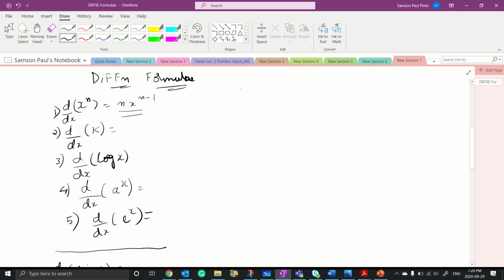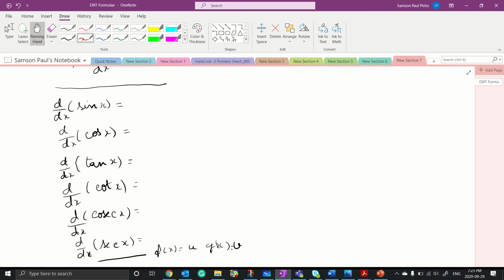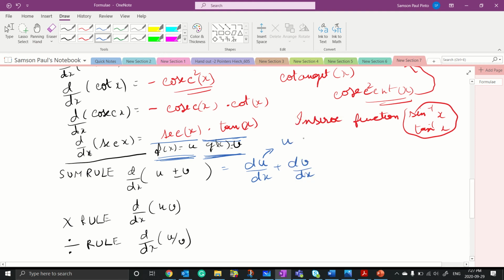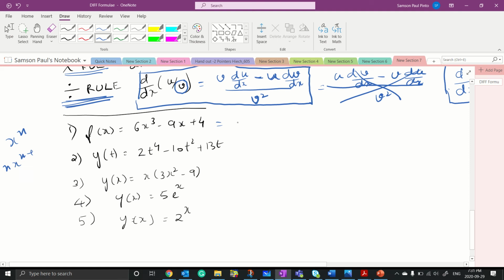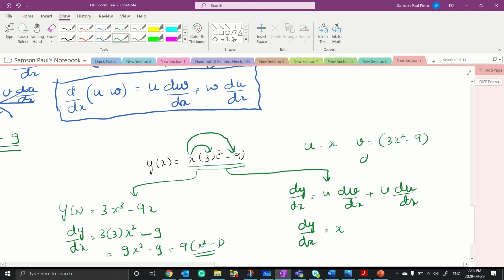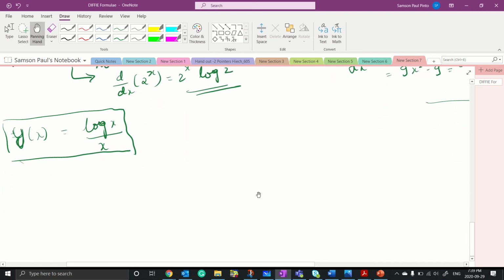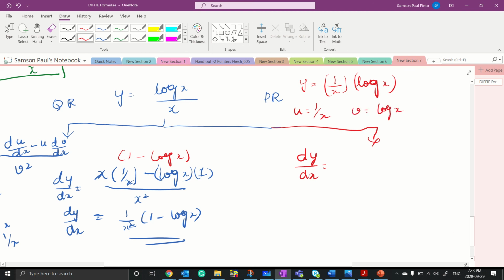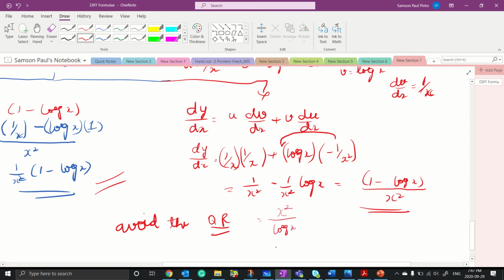Formulae & Rules of Differentiation | math made easy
Please comment on what you would like me to explain next...